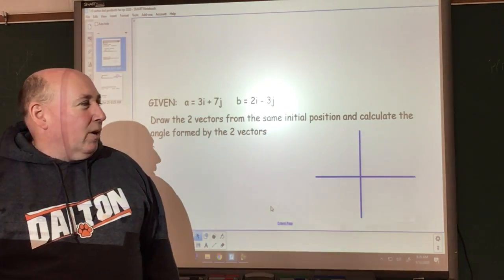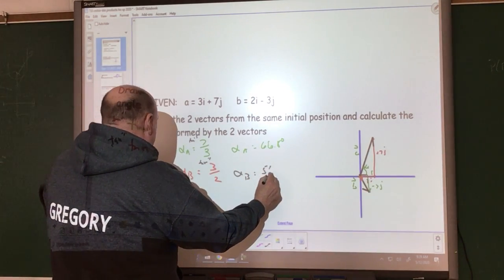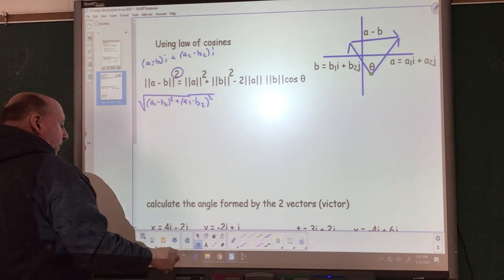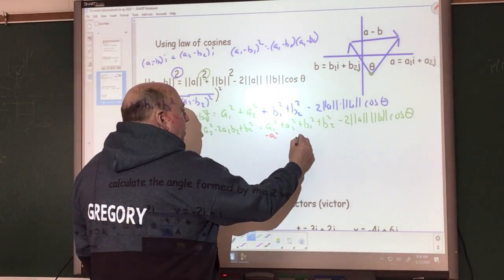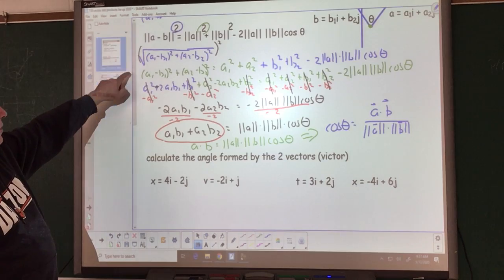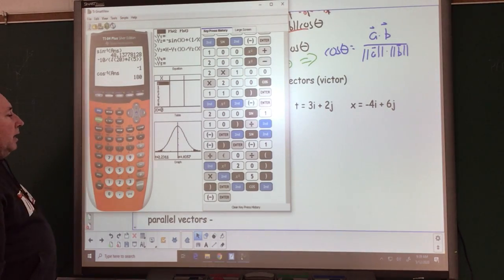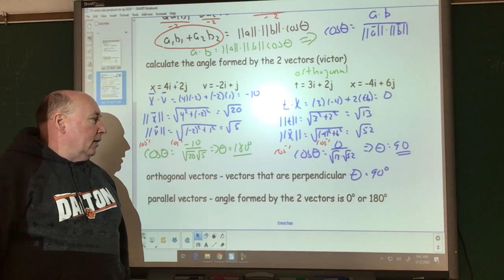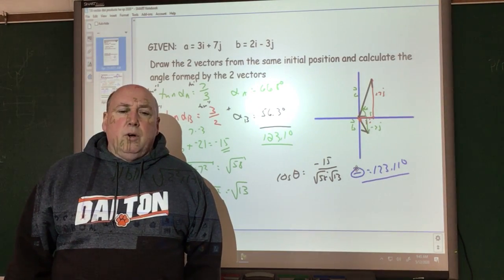precalc 5 12 20 angle beween vectors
Calculating angle formed by 2 vectors by using dot products